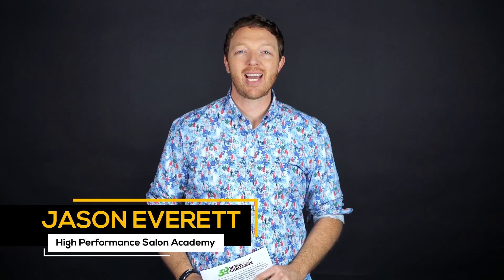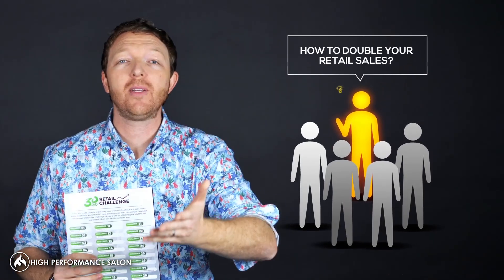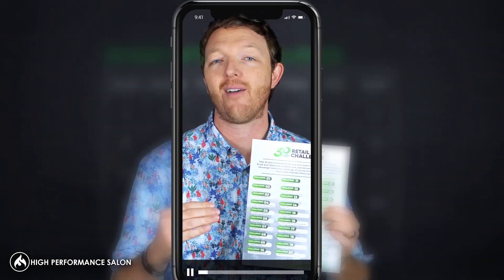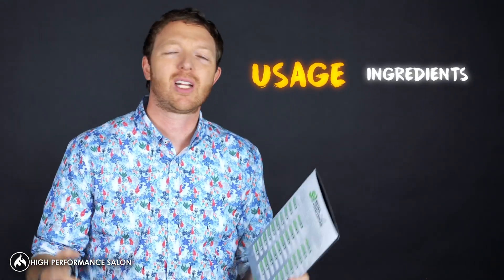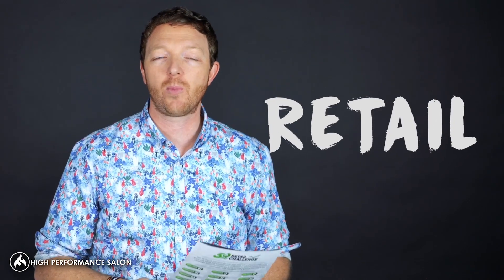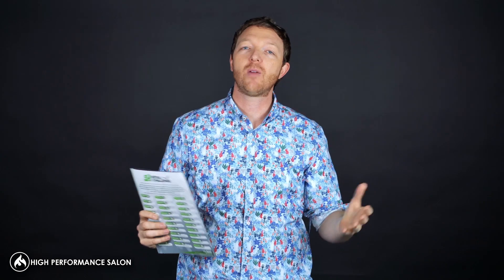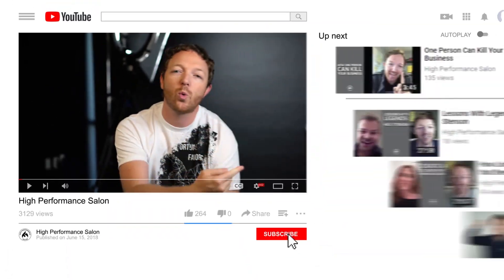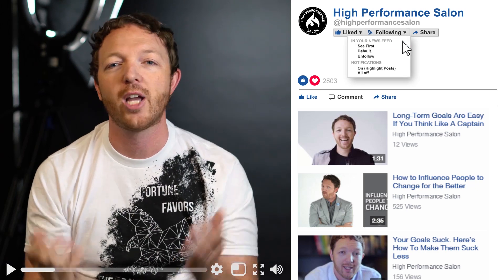Top 3 Surefire Ways to DOUBLE Your Salon Retail Sales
Would you like to know how to double your salon retail sales in the next 30 days?

In this video I'll give you three quick tips that will help you do exactly that.

How do you get your staff to actually double their retail sales when you've probably told them everything you could imagine to help them sell more retail? Unfortunately, they're still not doing it!

That's why we created this program called the

Double Your Retail Sales Challenge

Where every day for 30 days we send your team a Facebook messenger message with a video of me teaching a technique to help double your salon's retail sales. It's a fantastic tool.

Here are three of my favorites:

1. Problem - Solution

Most stylists think about products in terms of what it does, the ingredients, how many years spent formulating the product, etc. But if you just talk in terms of the problem - (what hair issue is the guest dealing with) and the solution (the product that can help), that will totally change how guests position the product in their mind.

2. If This Then That

It's a phrase that you can say to make sure that you position retail appropriately. So you say, "If you need this benefit, then try this hair care solution." A more specific example is, "If you need less frizzy hair, then try this product that specializes in removing frizz."

3. Treat The Hair Not The Person

A good friend of mine said,

Jason, what so many people do is they get worried about the guest who's sitting in their chair: Can they afford it? Do they like it? Will they reject me? And you get tied up in the person.

But he says,

Treat the hair not the person.

Meaning the hair doesn't care. The hair just needs what it needs and it doesn't have all the drama and hangups a guest might have. So just talk to the hair and tell the hair exactly what it needs, and believe it or not, you will actually sell more retail.

Valuable tips like these can be delivered every single day to not just you, but your entire staff! That's what we're doing in this program!

If you want to find out how you can sign up for the Double Your Retail Sales Challenge, just reach us through our website, and we'll send you information about how you can jump into our next training.